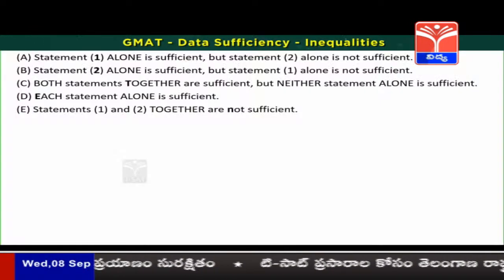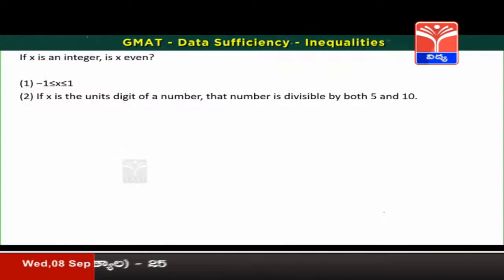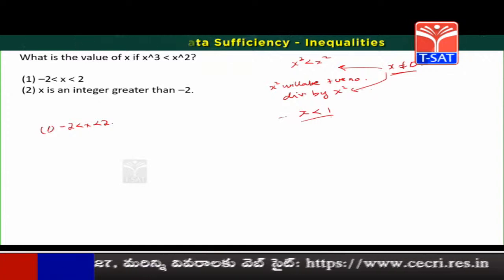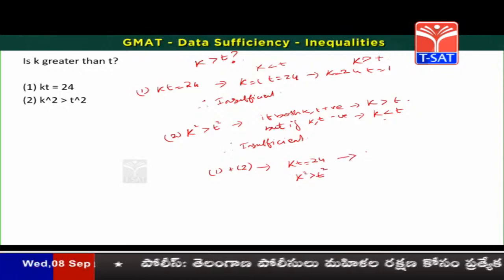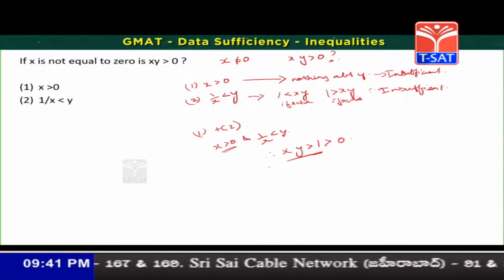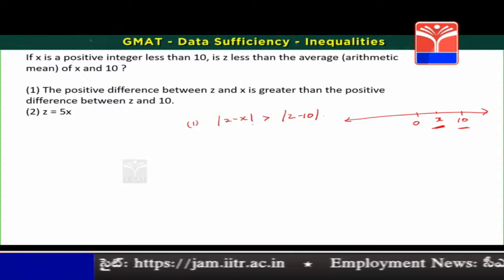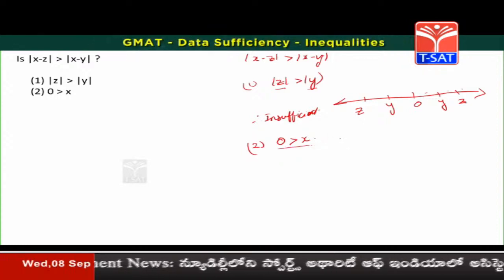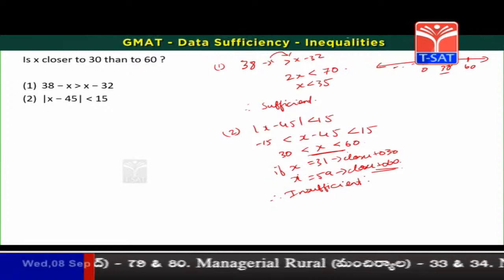T-SAT || GMAT 2021 - Graduate Management Admission Test || INEQUALITIES DATA SUFFICIENCY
T-SAT || GMAT 2021 - Graduate Management Admission Test || INEQUALITIES DATA SUFFICIENCY  || 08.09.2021

T-SAT Network Digital Classes are Now Available on Following Platforms:

👉Install T-SAT App:
1. For Android Users: Play Store
2. For Apple Users: AppStore